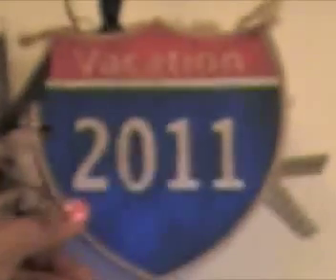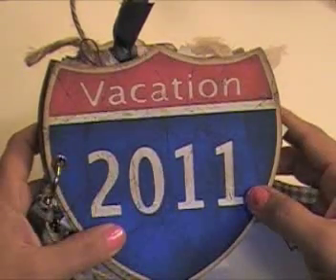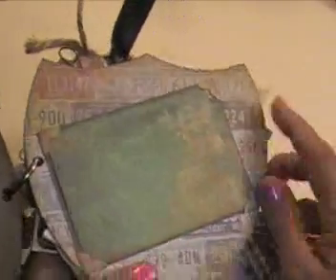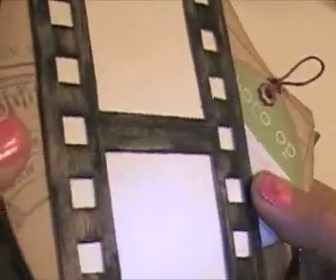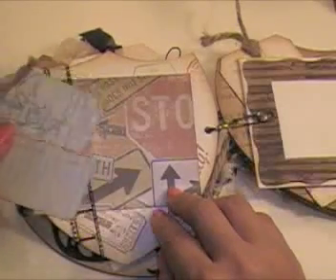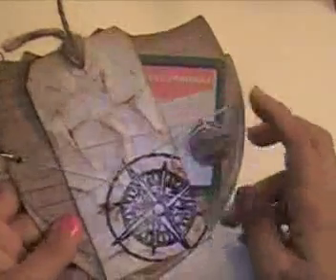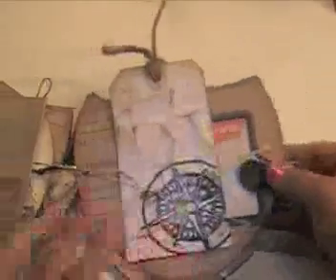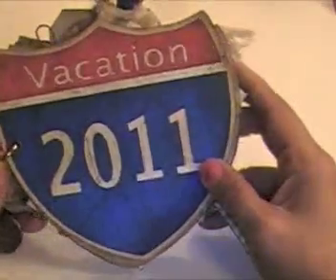vacation mini album